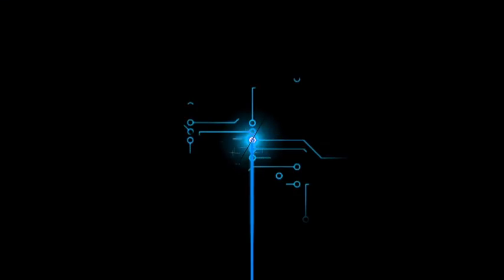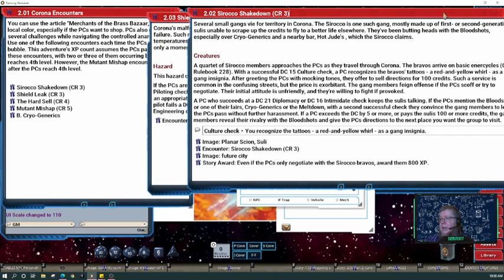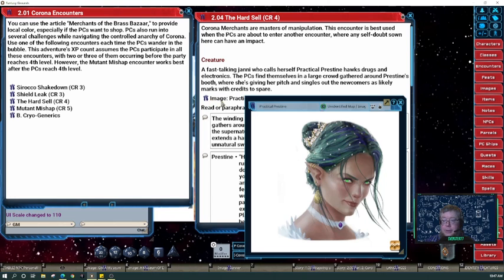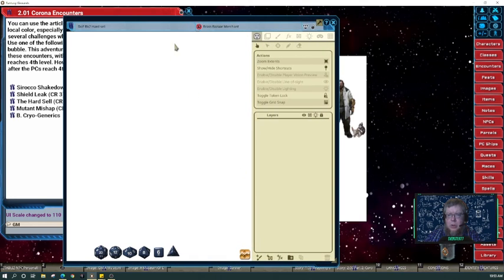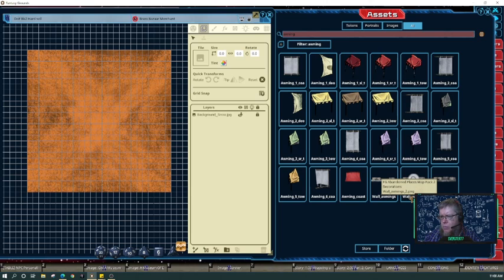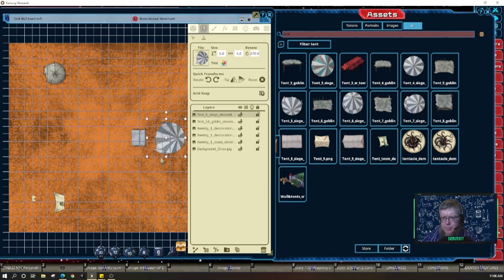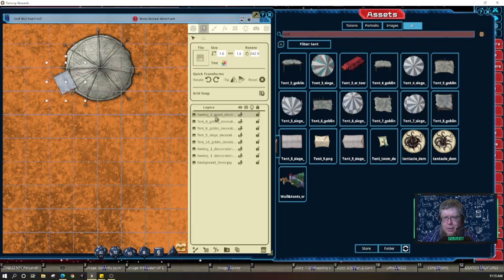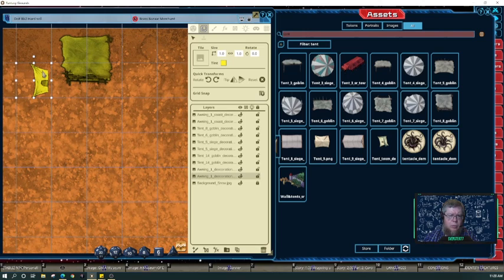Prepping for Starfinder using Fantasy Grounds Unity 53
Looking at encounters and building a map for an adventure path.